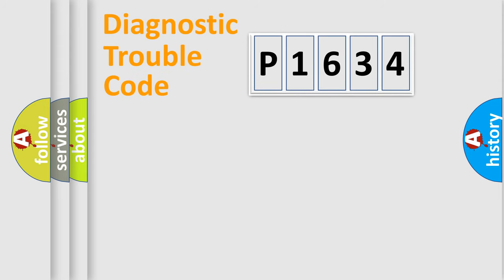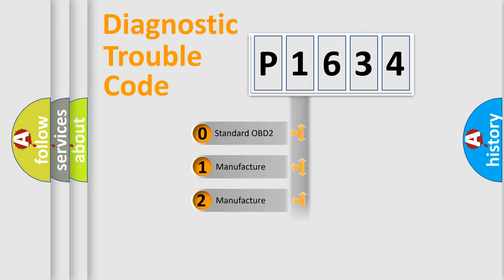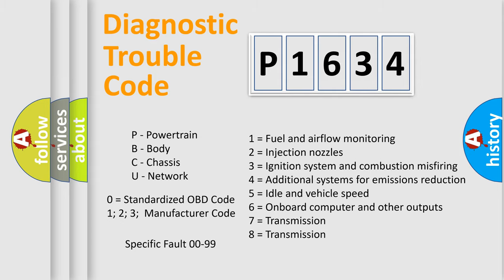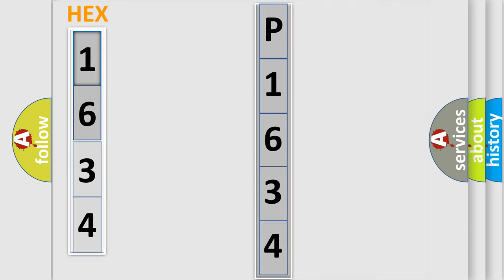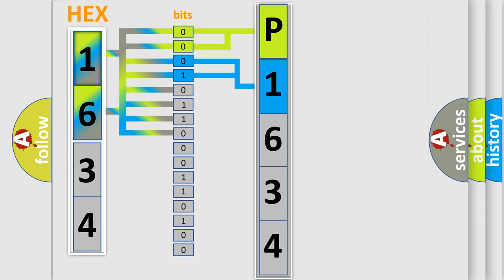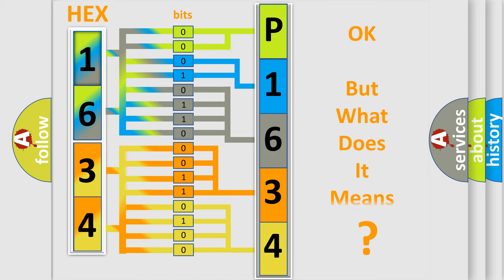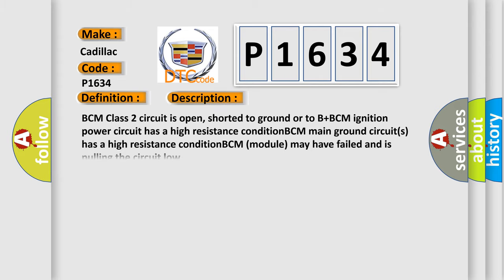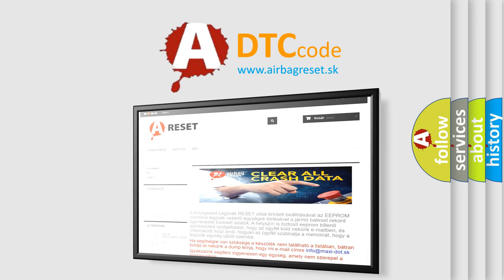DTC cadillac P1634 Short Explanation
Contents:
0:21 Basic DTC analysis according to OBD2 protocol standard.
1:48 Insight into programming
2:58 A diagnostically understandable description of the Diagnostic Trouble Code
3:05 Basic error definition

Make:
Cadillac
Code:
P1634
Definition:
No Communication With Body Control Module
Cause: